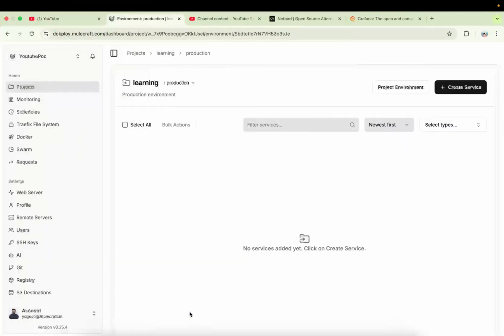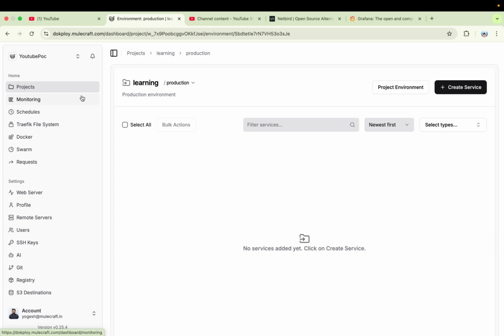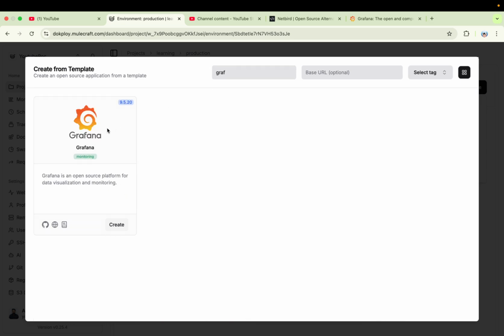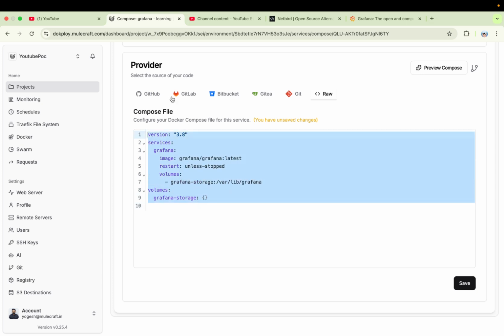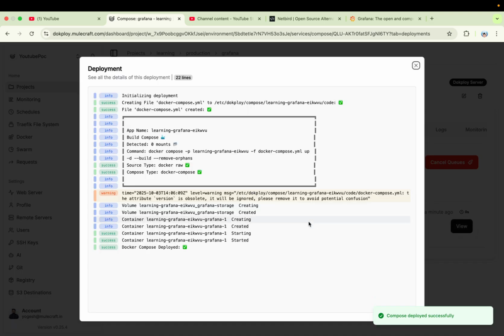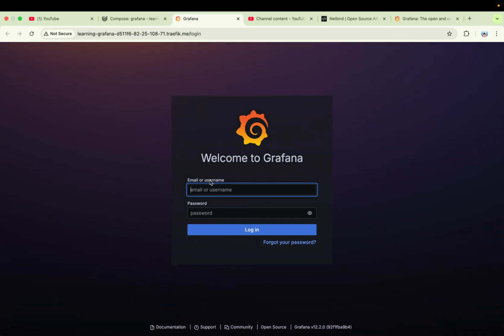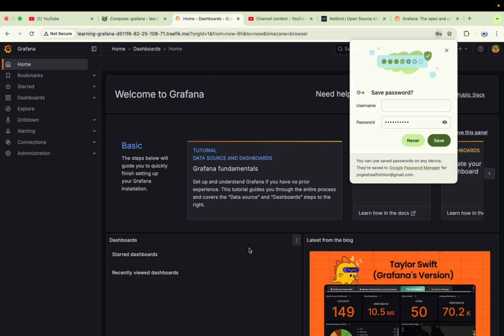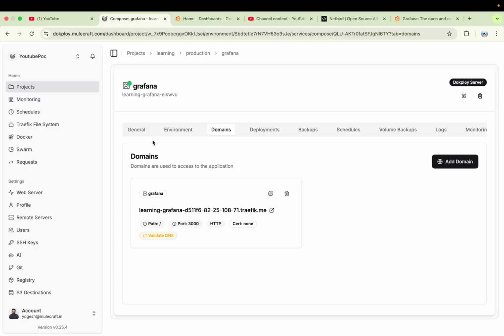How to Install Grafana on Dokploy Instantly 🔥 One Click Setup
In this video, I guide you step by step through installing Grafana on DokPloy with a single click. You’ll see how to create a service template, choose the Grafana community edition, and deploy it. After deployment, I’ll show you how to access the Grafana interface and set up your admin password. Feel free to follow along and build your own dashboard as needed. Don’t hesitate to try it out and share any questions you may have! @dokploy